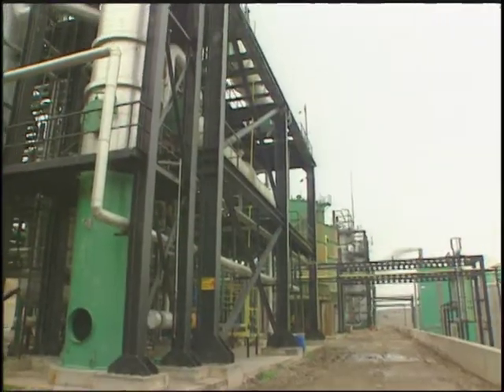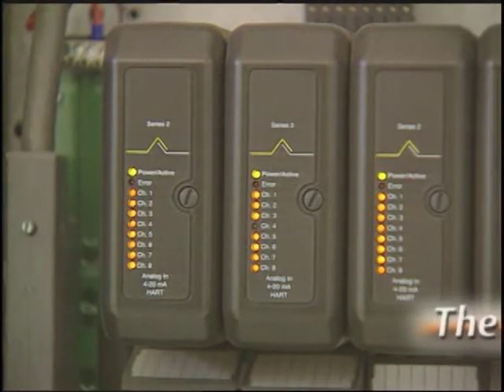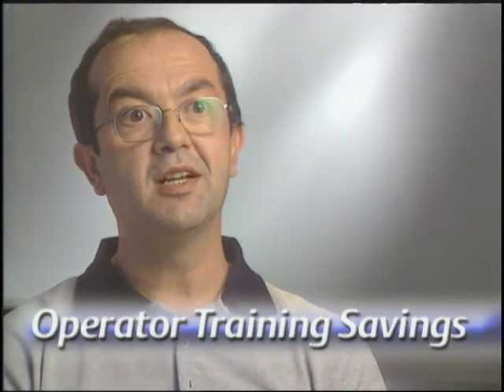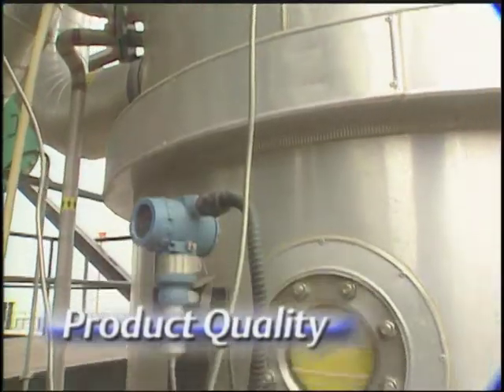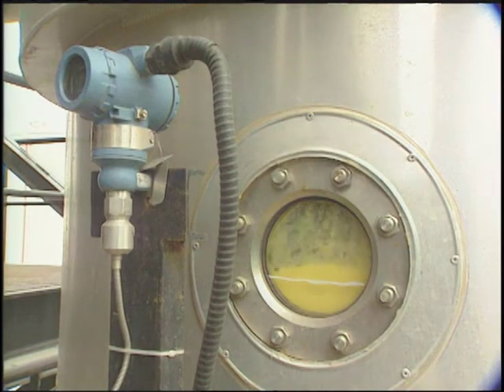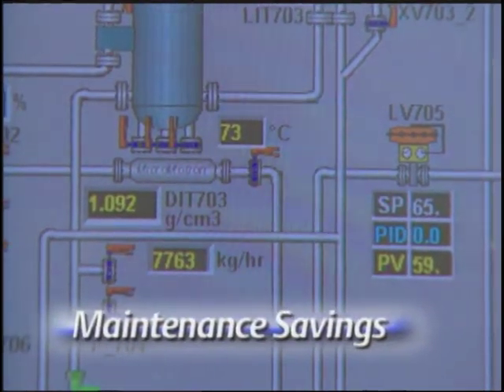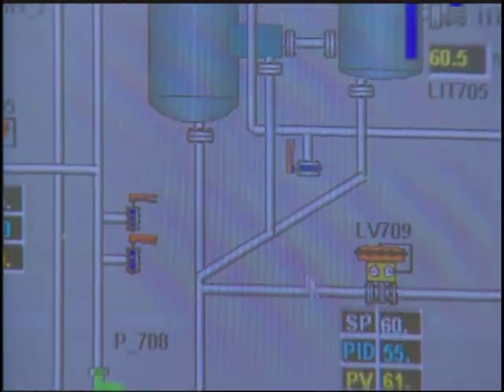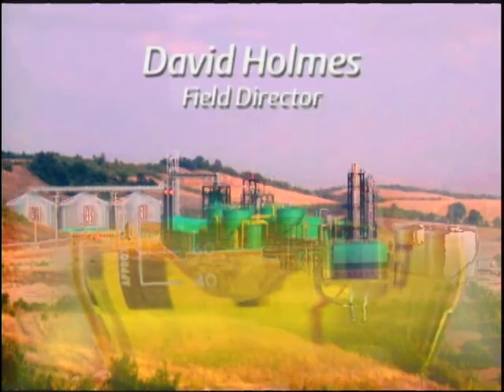Tarkim: Automation Partnership Fuels Results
Tarkim relies on Emersons global engineering know-how and digital technologies to maximize performance at its greenfield Mustafakamelpasa, Turkey, Ethanol plant.